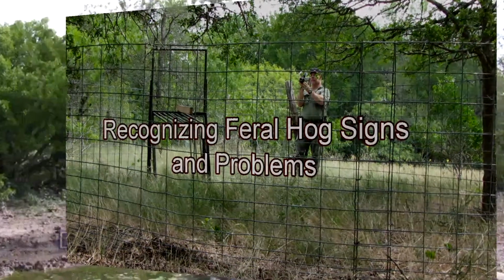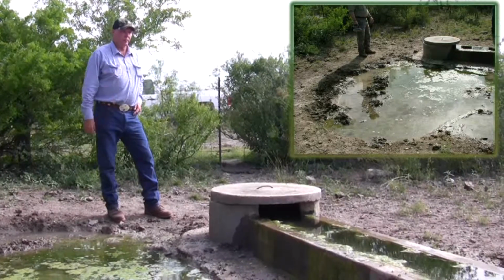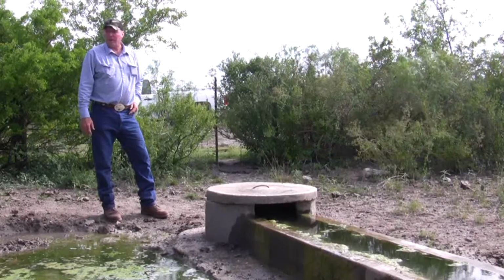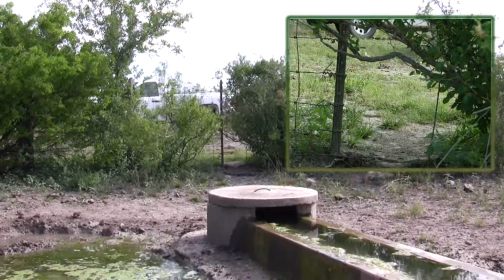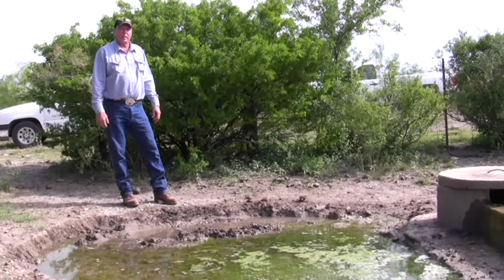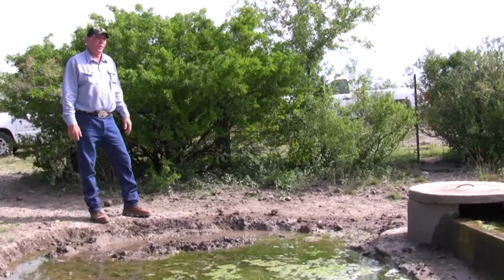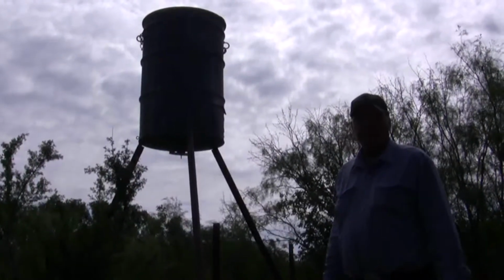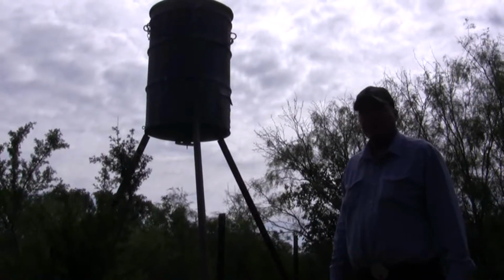Recognizing Feral Hog Signs and Problems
Hog signs